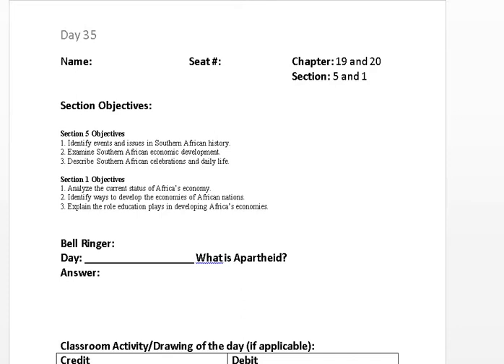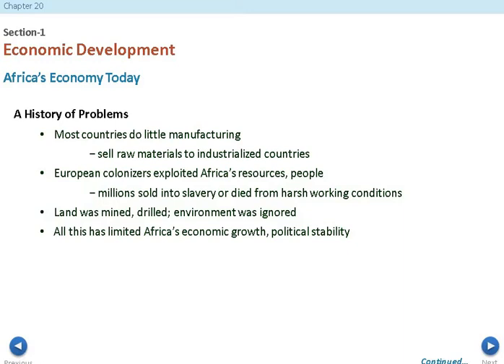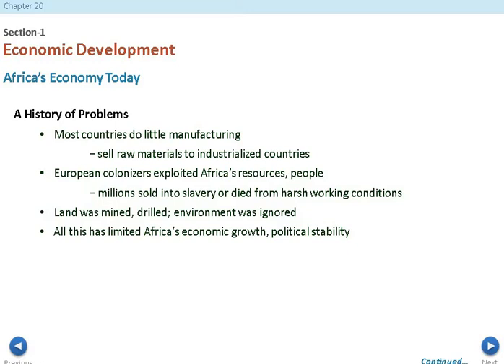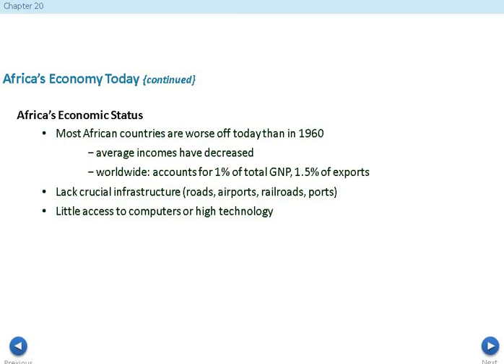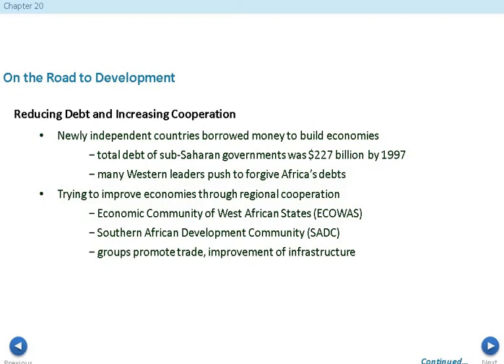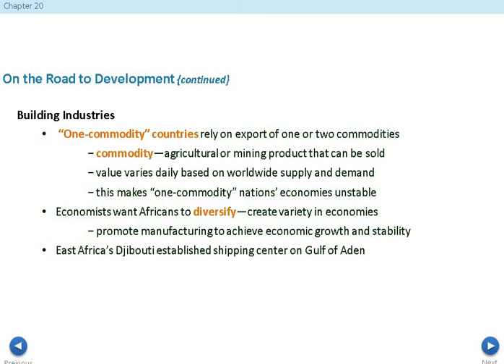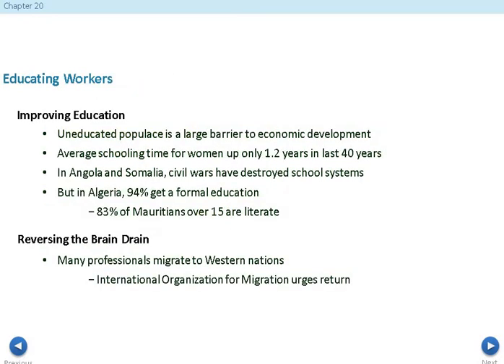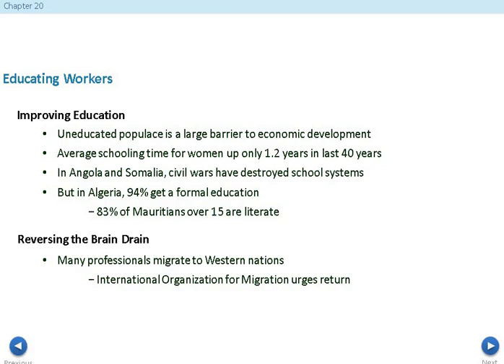Chapter 20 Section 1 lecture